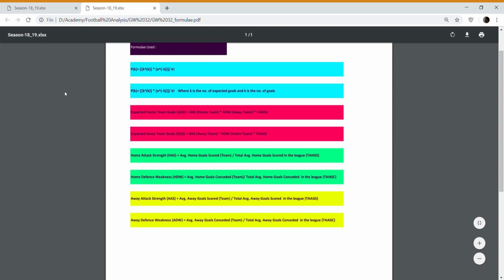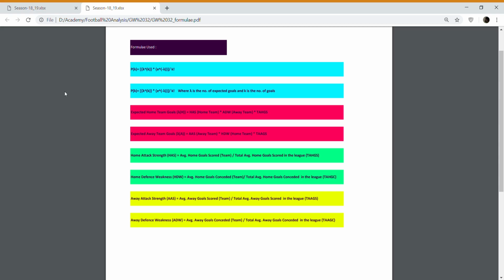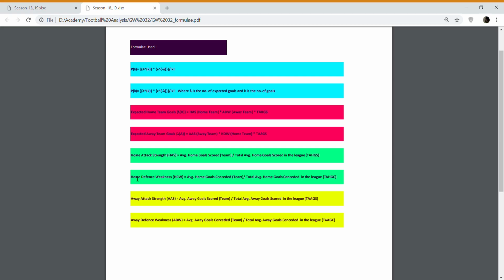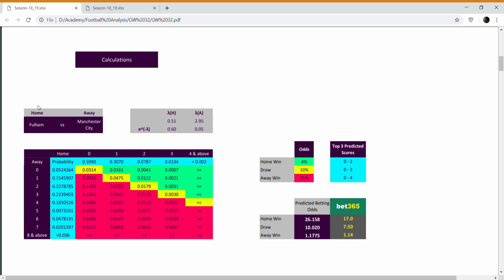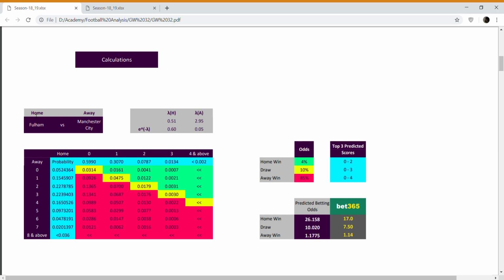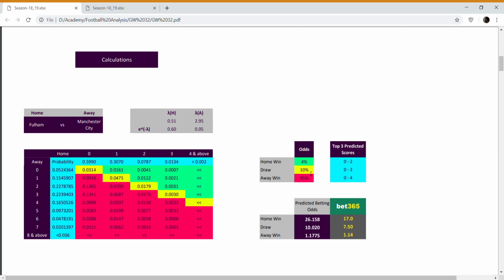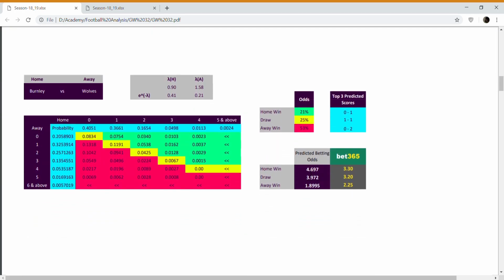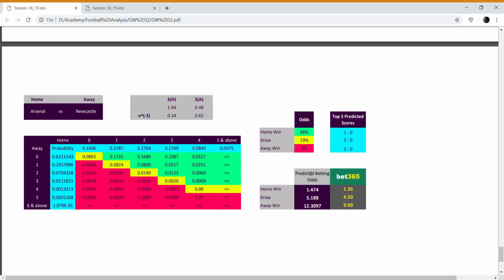EPL 18-19 GameWeek 32 Predictions & Betting Odds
EPL 18-19 GW 32 Predictions using Poisson Distribution
Betting Odds compared with Bet365